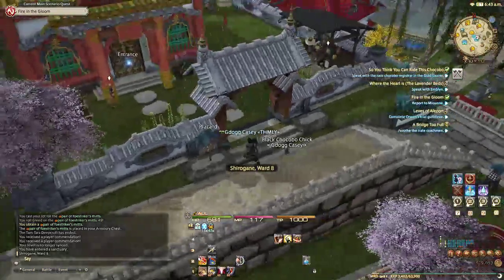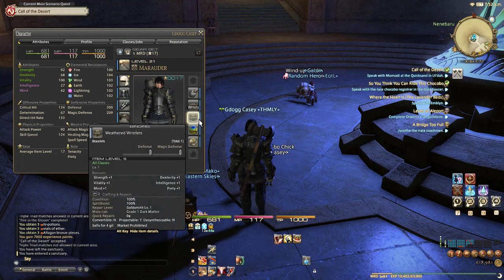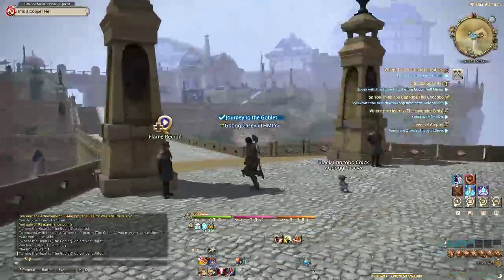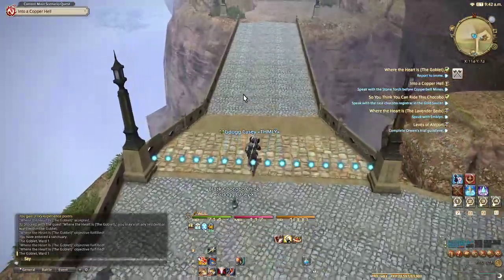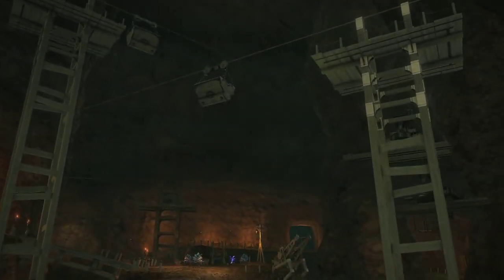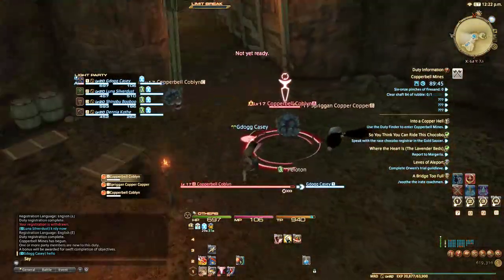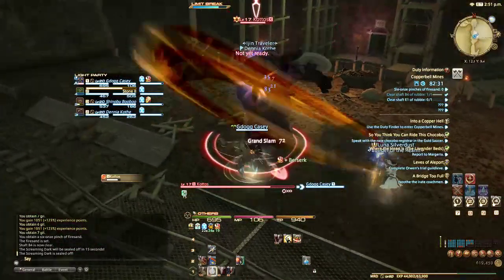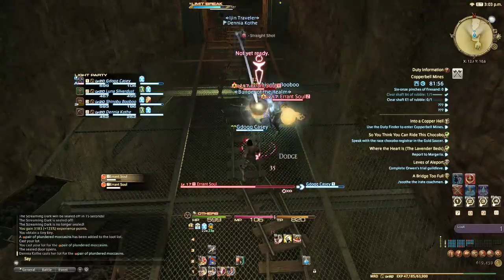FFXIV: Stormblood - Leveling Series (Episode 11 - Copperbell Mines!)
FFXIV is probably my actual favorite game of all time. When it comes to story, gameplay mechanics or music, it really can't be beat by anything in my honest opinion. It also played a major role in helping my channel get to where it is today. I love this game, you guys love this game, and it needs to always be on my channel in some way or another. So, here it is. Another levelling series that should keep us busy for quite a while!

I am playing on the realm, Exodus. Come say hi!